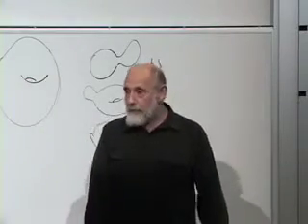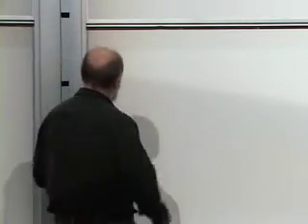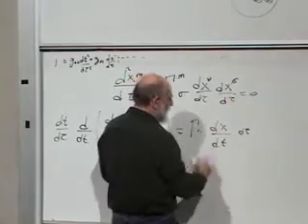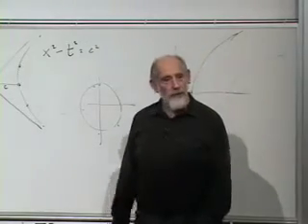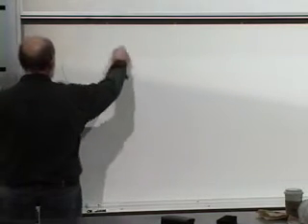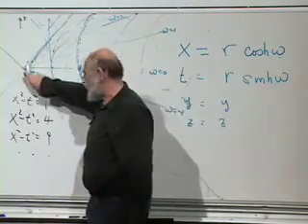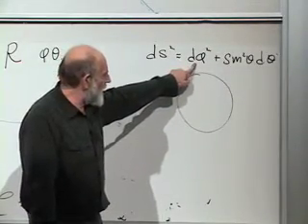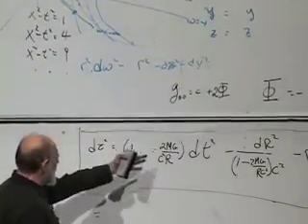Einstein's Theory Lecture 11